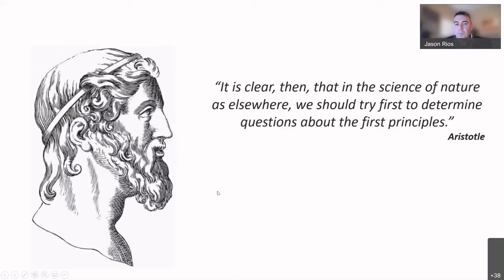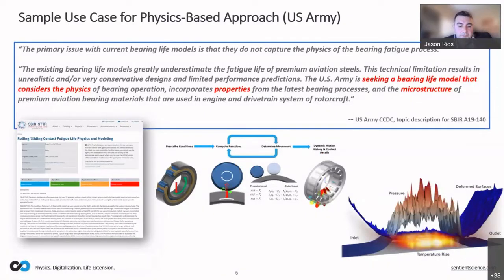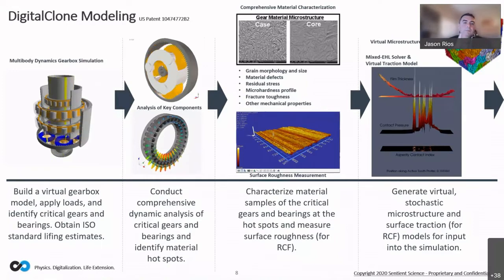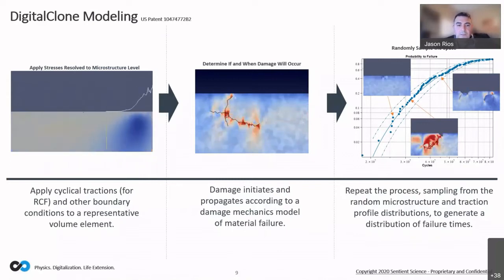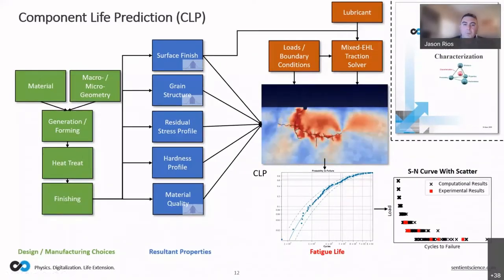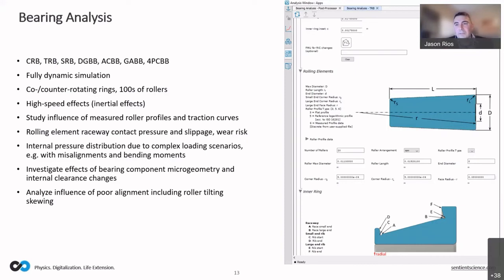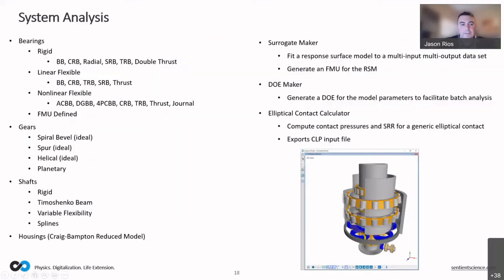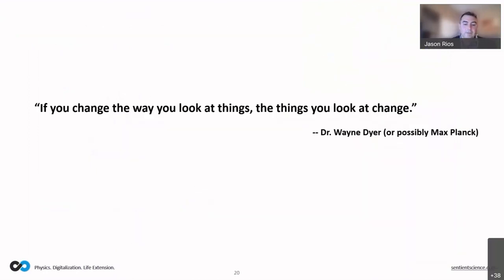RoCS Workshop @ European Rotors 2021 - Physics-Based Modeling of Rotorcraft Drive Systems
Physics-Based Modeling of Rotorcraft Drive Systems

RoCS workshop @ European Rotors 2021
Jason Rios, Sentient Science